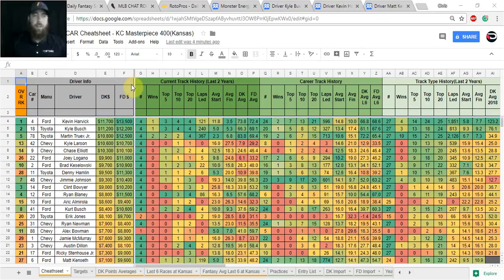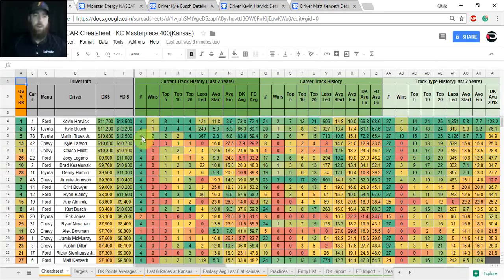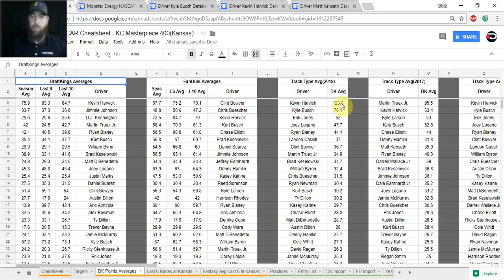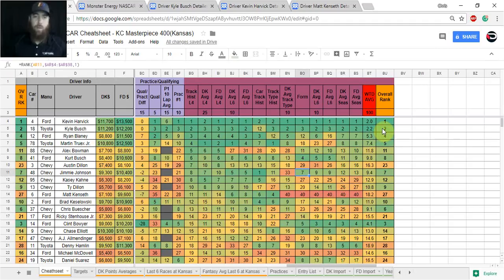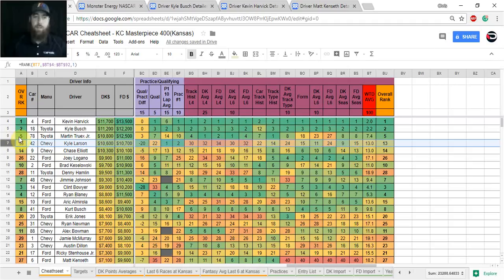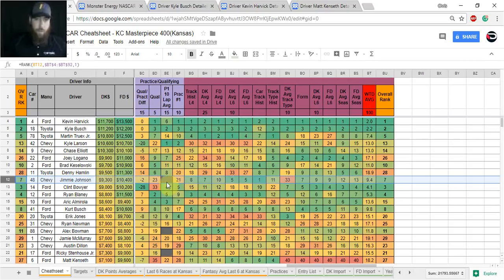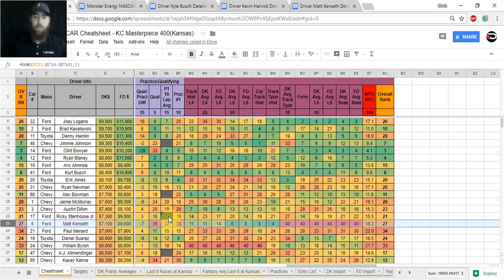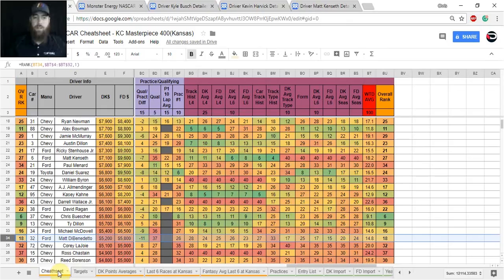DFS NASCAR Picks - KC Masterpiece 400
My analysis and top picks for the KC Masterpiece 400 from Kansas Speedway. Grab a copy of my cheatsheet through my articles over at :